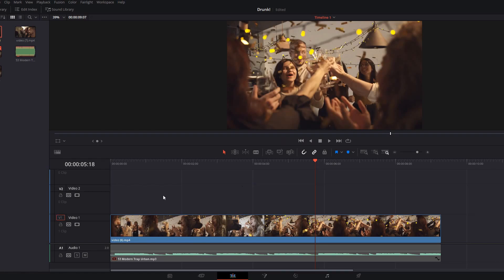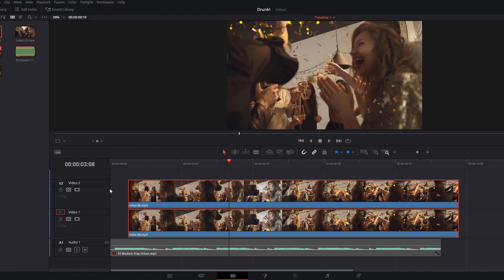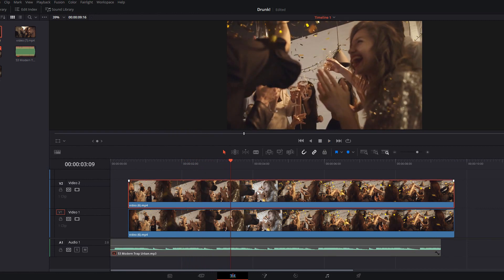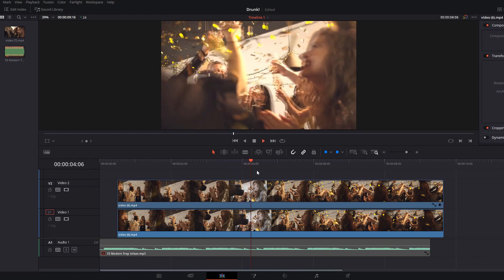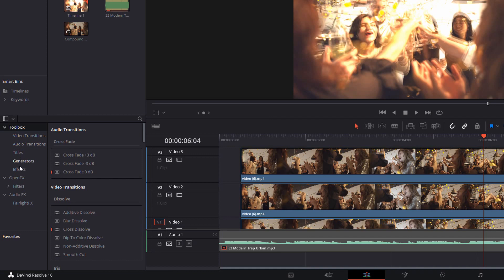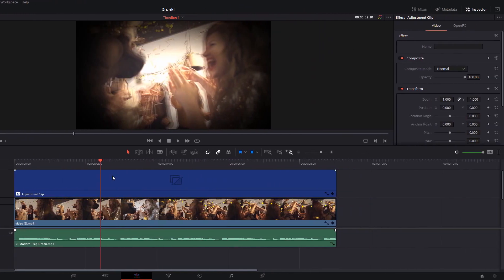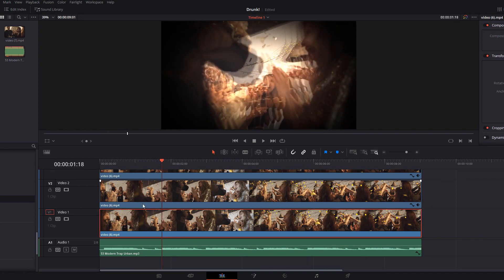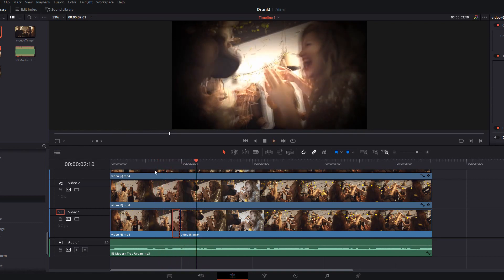Double Vision / Drunk Vision Davinci Resolve 16 - 5 Minute Friday #46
O M G! So I was like so drunk last night I decided to make a 5 Minute Friday Davinci Resolve Tutorial! It was like so cray cray.